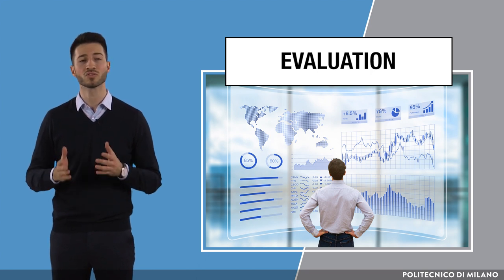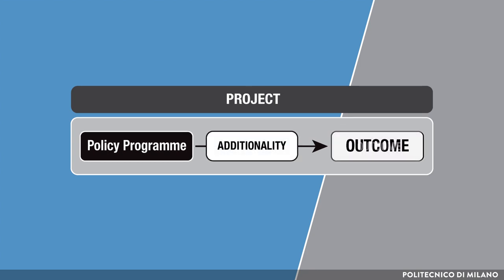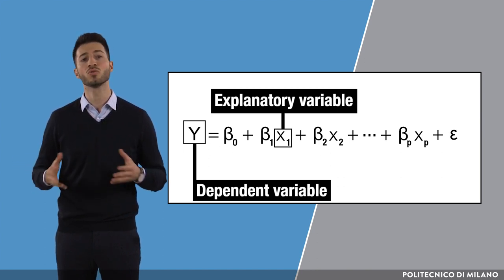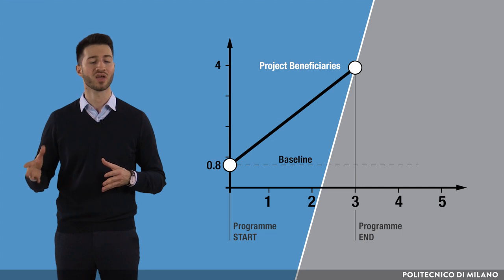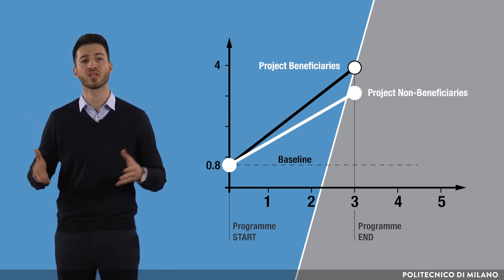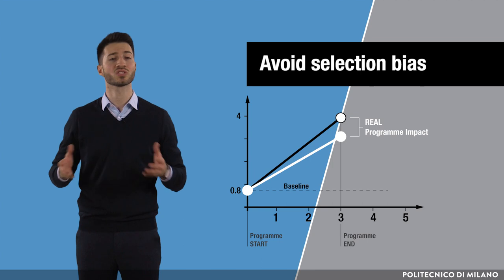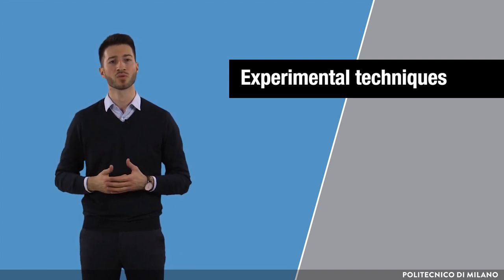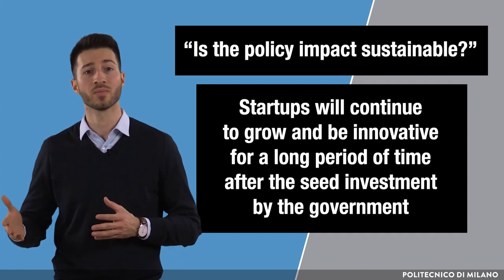Key methods for a reliable evaluation (Boris Mrkajic)